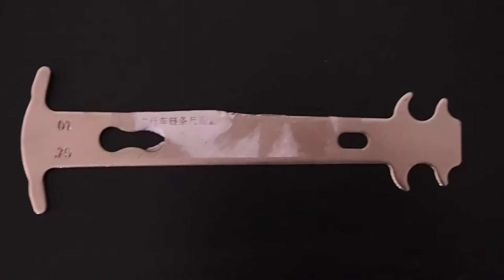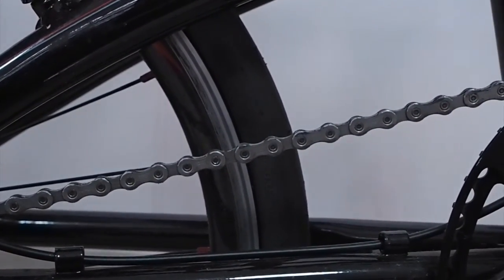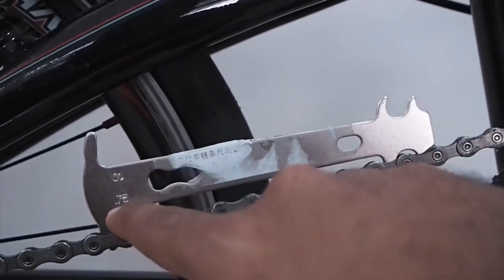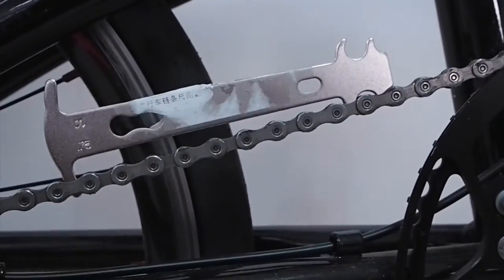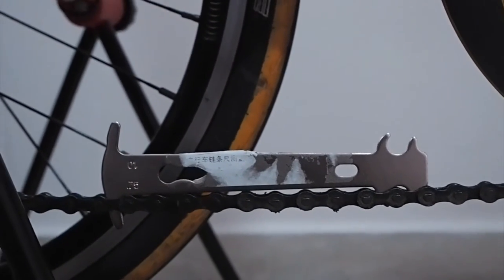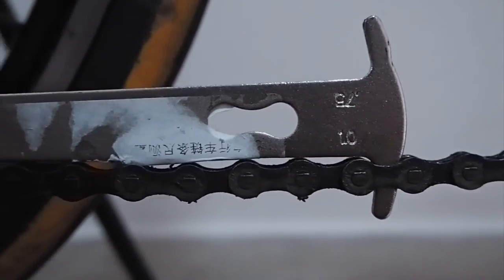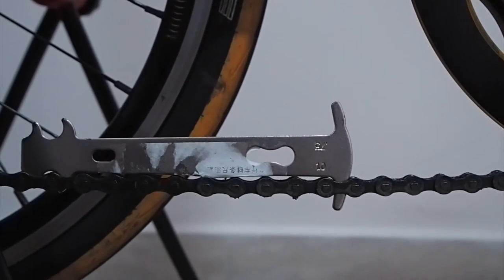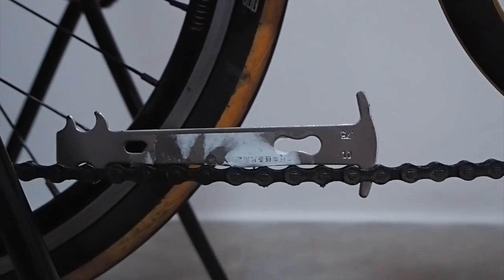How to check bicycle chain wear/slack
Basic bicycle maintenance - Here's a quick video explaining how to use a chain wear/slack checker tool to find out whether a chain has worn out or not.

The chain slack checker tool has two values - 1.0% and 0.75%

If you're chain has worn out 0.75% more than it's original length, then it's time to replace your chain.

If the chain has worn out 1.0% more than it's original length, then it's time to replace you chain as well as the cassette.

Chain wear is important to monitor. Failing to do so will wear your cassettes and chain ring faster than usual.

It's usually cheap to replace the chain than replacing the chain, cassettes and the chains ring together.

​Regards,
The Pedallers​